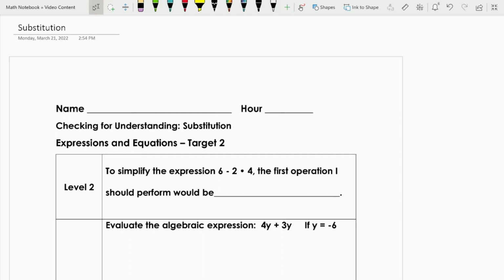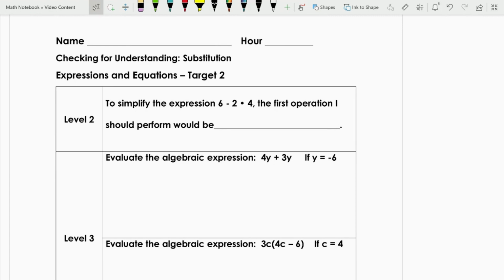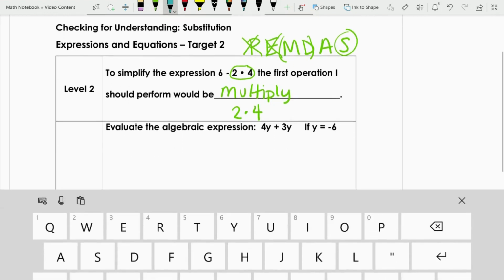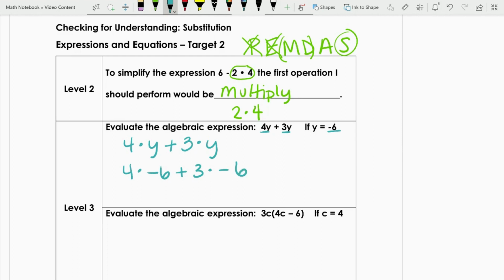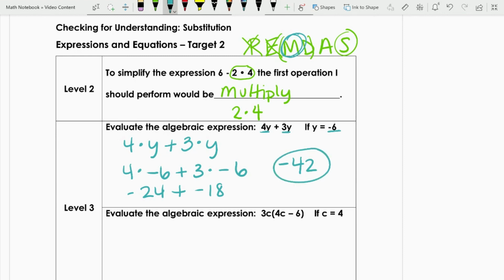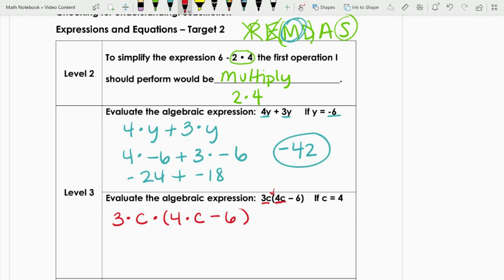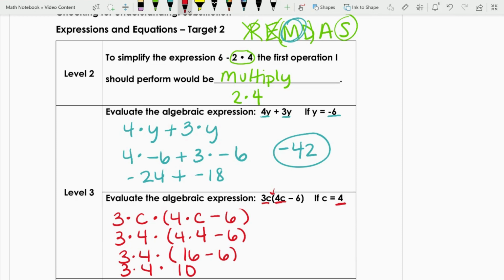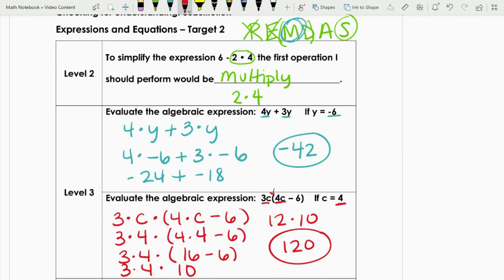Test Review Video: Substitution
Hello! This video is for test review purposes of the given topic.

Standard Reviewed: Expressions and Equations Target 1 (7.EE.1a)
This is a Kansas Common Core State Standard in the USD259 school district.